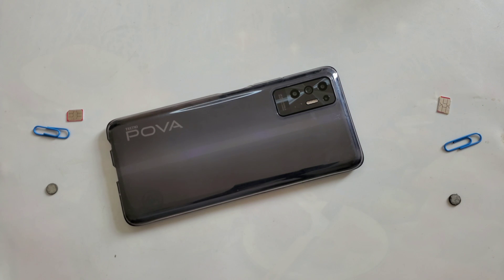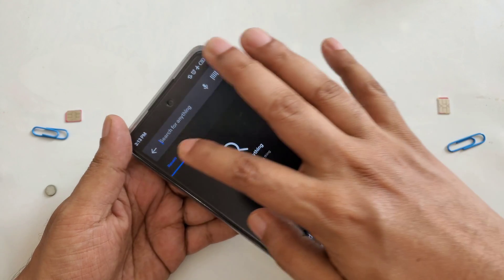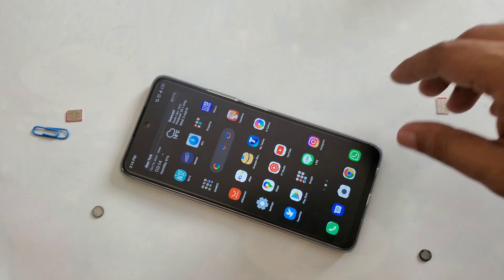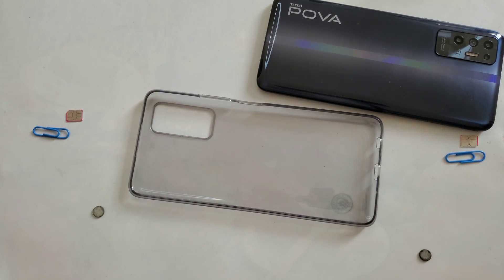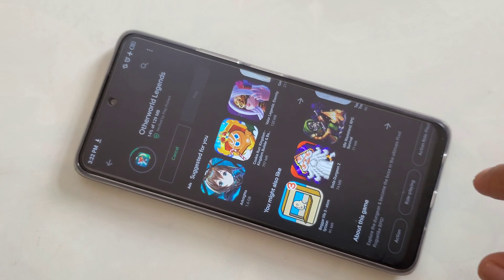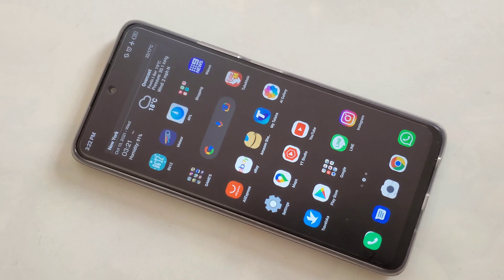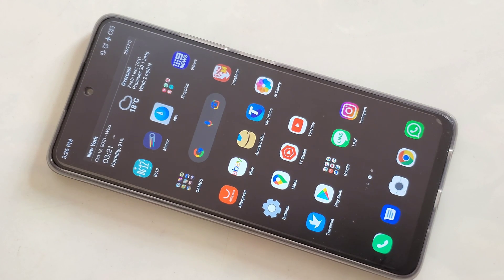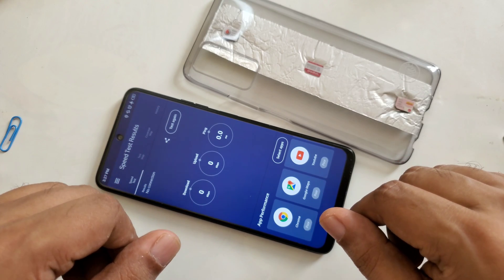FREE UNLIMITED INTERNET WiFi FROM HOME